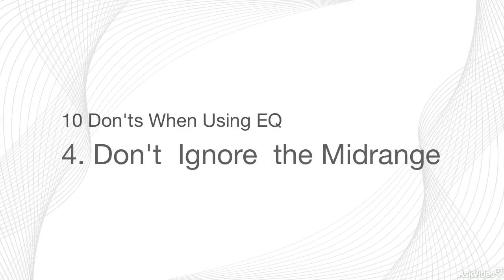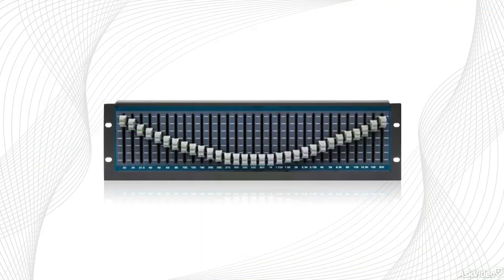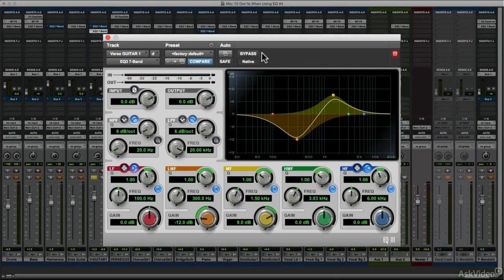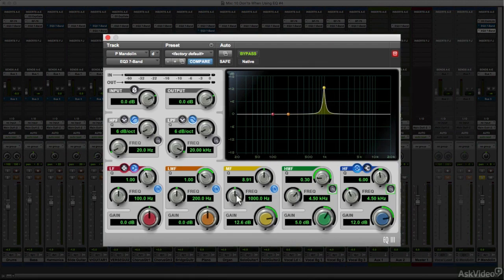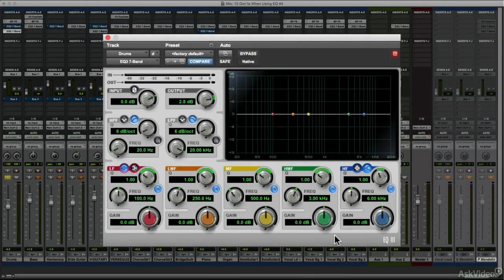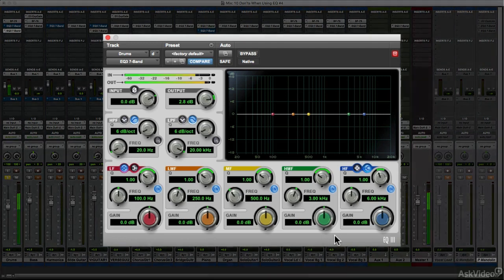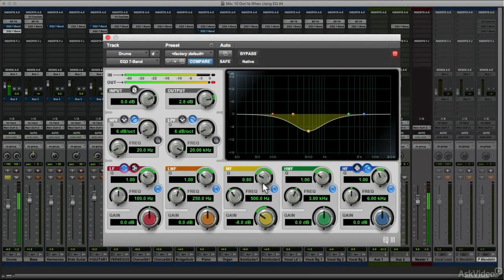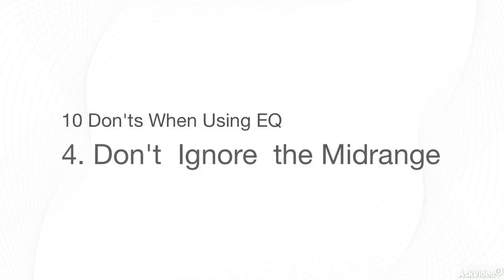EQ 5 Watch the Midrange